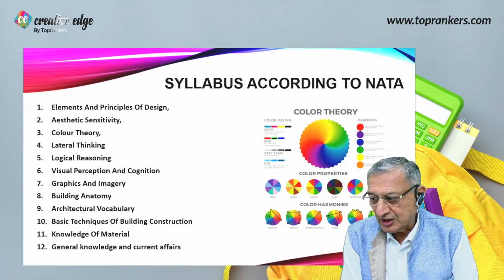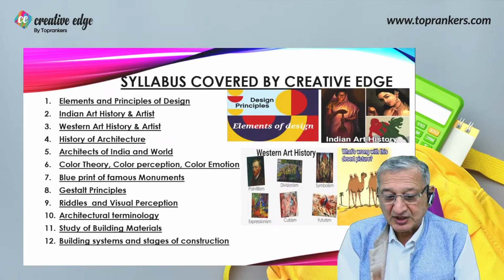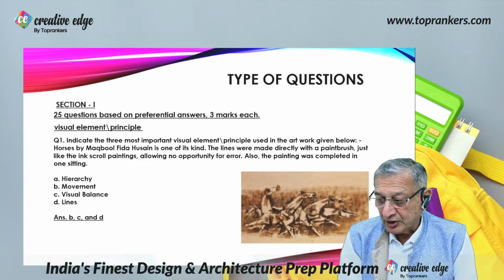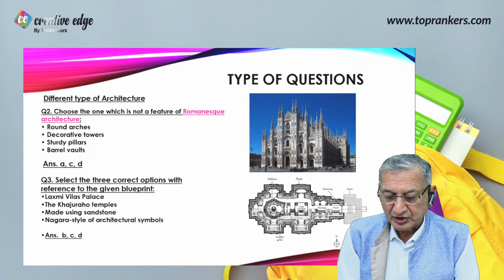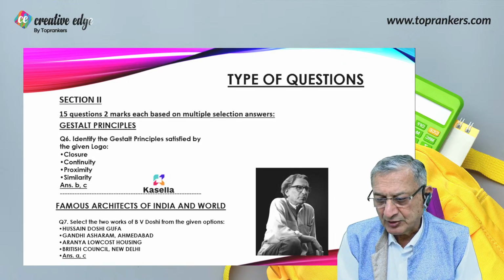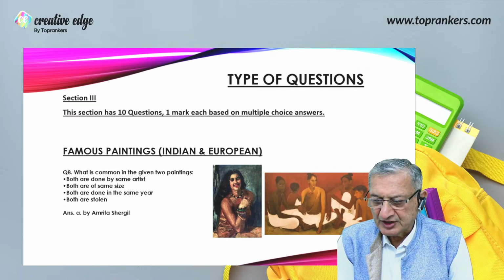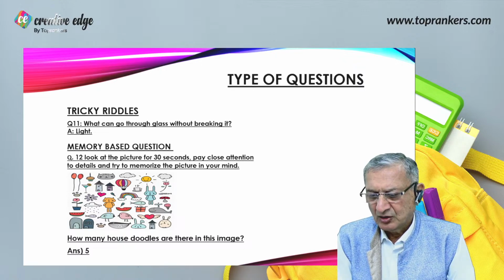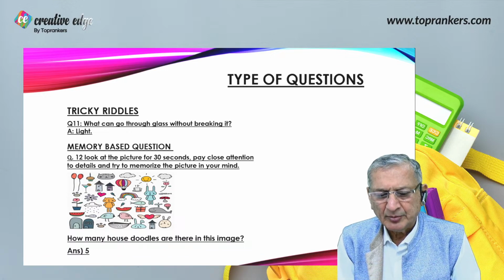NATA 2023 Brochure | Drawing Brochure Detailed Analysis | NATA 2023 Exam Brochure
Creative Edge is a community of creative minds. We are an institution that polishes the skills of a developing creative mind.
We are a multi-platform catering to all the students willing to apply or who have applied for Design and Architecture exams Namely- NATA, JEE B. Arch, NID, NIFT, UCEED, etc.